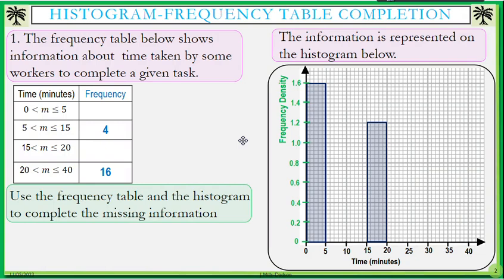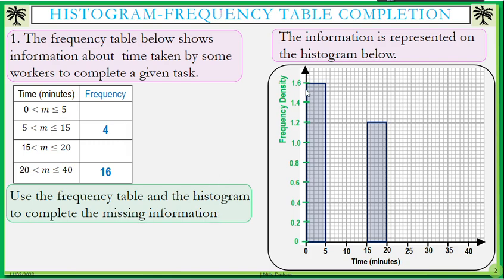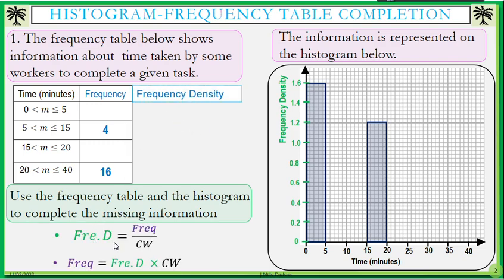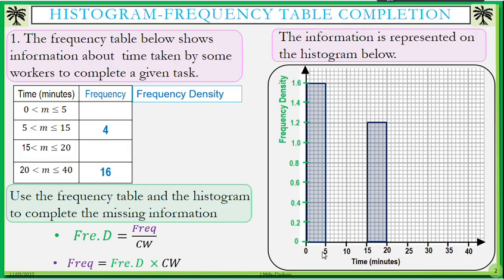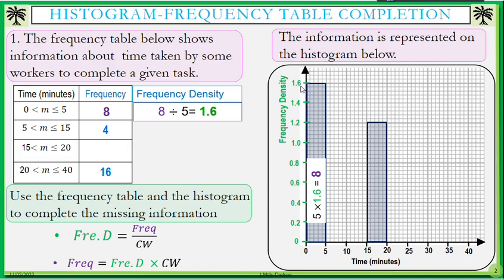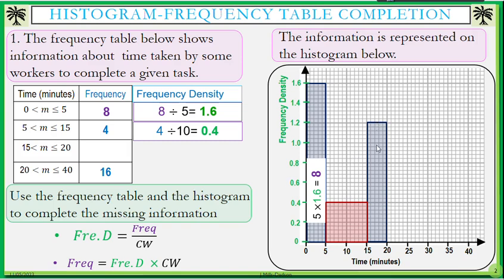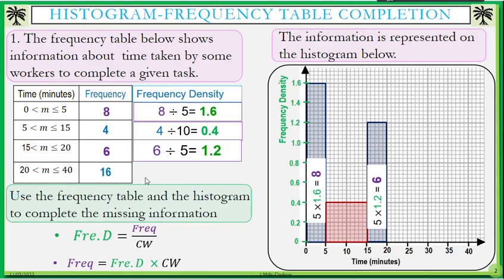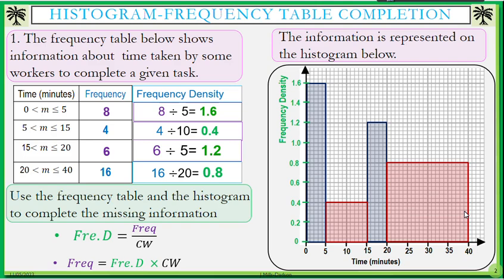Histogram 2 Part 1 Histogram and Frequency Table Completion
Step by step guide to working forward and backward in filling information on both frequency table and Histogram.